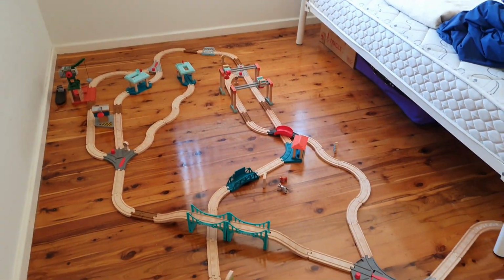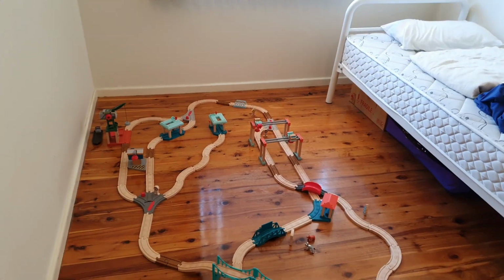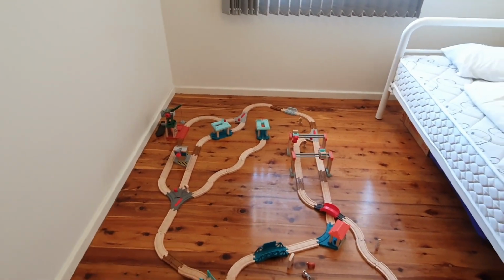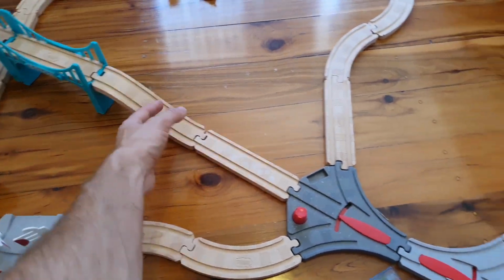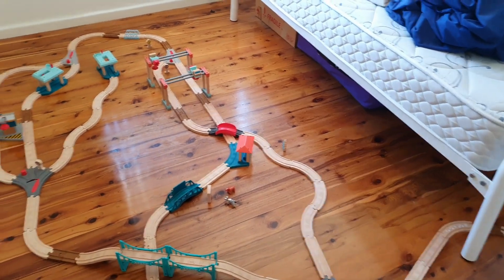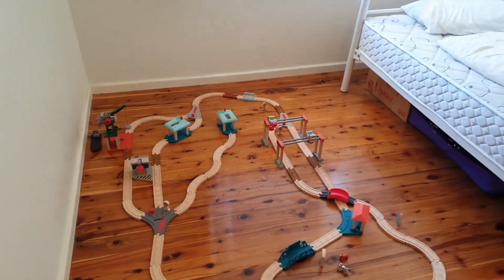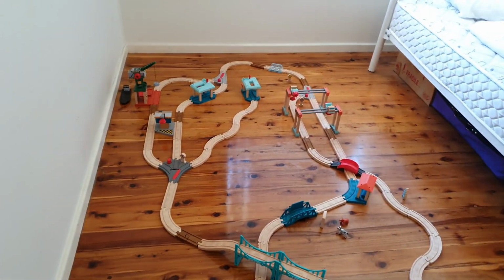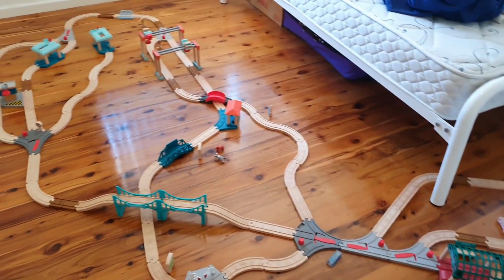Thomas Wood Layout + Thoughts: Major Drawbacks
A much requested video where I display a layout I've made with ALL my Thomas Wood track - and a quick chat about the limitations of this new system (is it still new?)